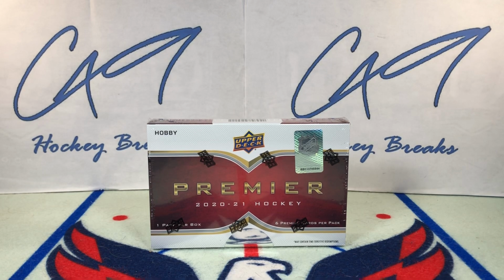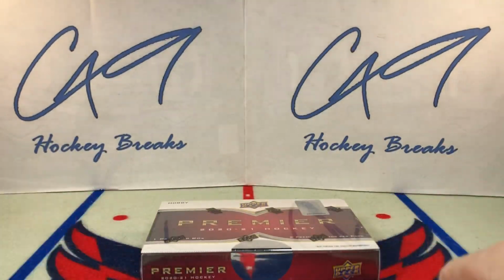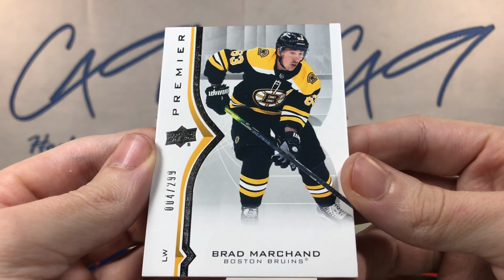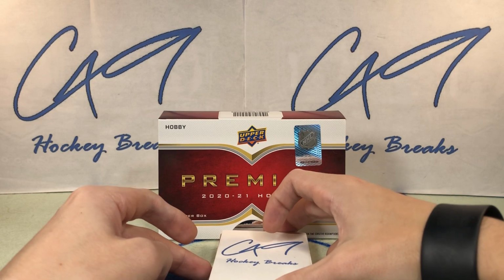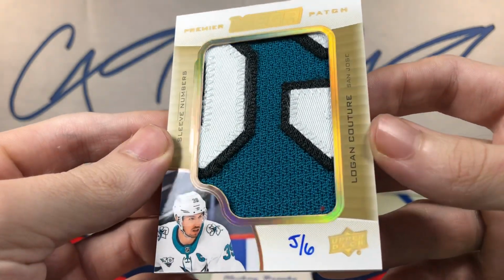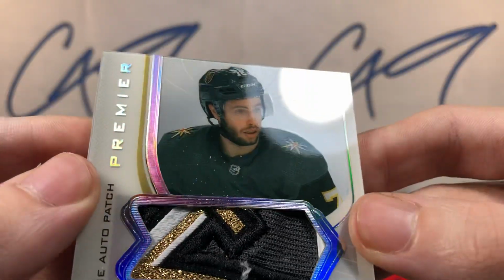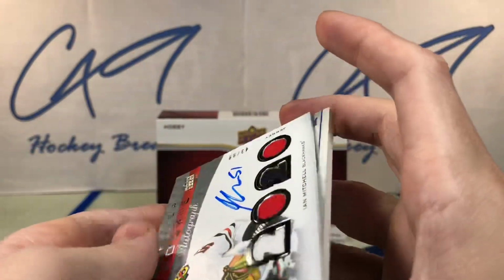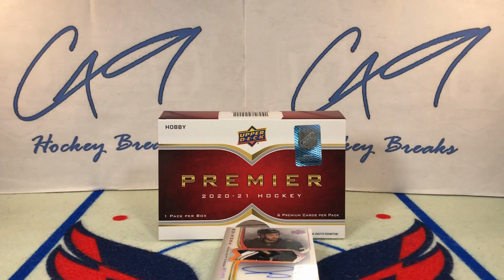2020-2021 Premier - Fourth Box - c49HockeyBreaks Box Break #410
One box of 20-21 Premier, 6 cards per pack, 1 pack per box

If you haven't already make sure to hit the subscribe button, weekly uploads, Matthews or McDavid every Monday, box breaks every Tuesday and Thursday and Six Pack Saturdays every Saturday, all uploads posted at 2:00pm Eastern, Noon local. Also additional random Sunday special uploads also posted at the same 2:00pm Eastern, Noon local whenever I have anything else to upload, so plenty of content to look forward to by hitting that big red 'SUBSCRIBE' button.

Follow me on Instagram @c49hockeybreaks for behind the scenes shots and sneak peaks previews of what will be coming to the channel next AND @c49cards for pictures of my collection, both PC and other random cards